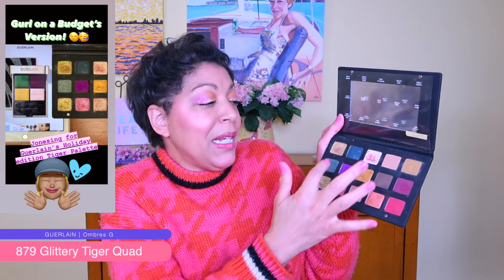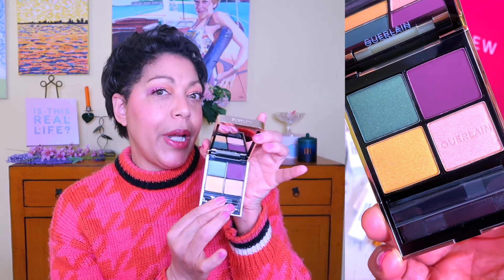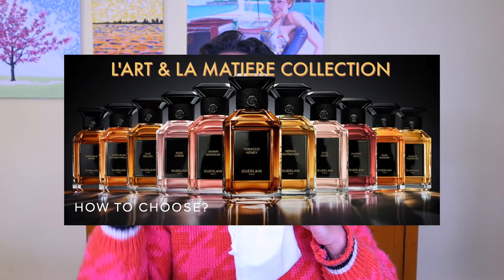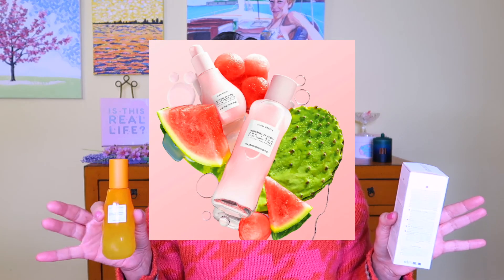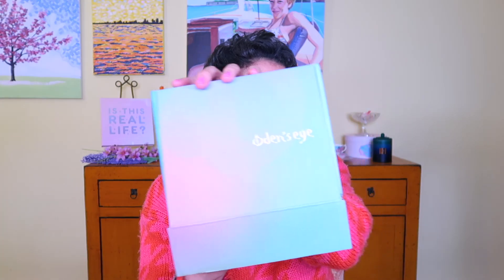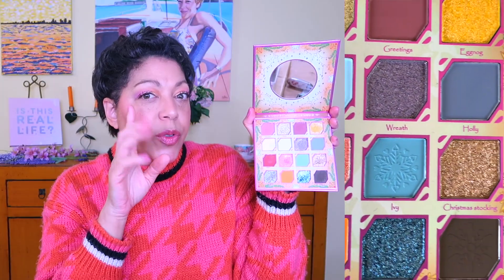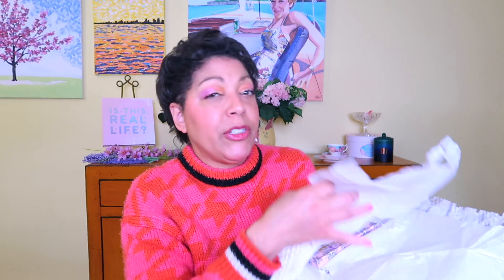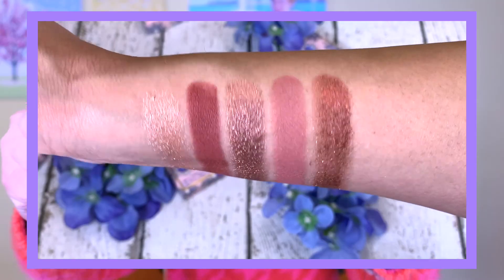✨ MEGA LUXURY BEAUTY HAUL + UNBOXING! 🛍 Pat McGrath, Charlotte Tilbury, Guerlain, Byredo, Clarins...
I got myself another Mega Luxury Beauty Haul + Unboxing! Yessss, I got some tings! Join me for some hilarious adventures, misadventures, solving Byredo mystery makeup, Dame Mother Pat’s deep discounts, an eyeshadow demo, an unboxing and so much more! Ya’ll it’s a time and a time over here! Grab a snack, a tea, man, whilst your at it grab a Flow! And sit back and enjoy! 💦🤣💦💖

It also signals to the brand that Glow Beauties are watching my videos which makes the brands take notice of my channel. Please consider supporting my channel by researching and shopping through my links. It’s a win win! 😄💞✨

🛍🌈 PRODUCTS MENTIONED ~ WHERE TO BUY 🌈🛍
FLOW Alkaline Spring Water 💦 At a location near you!
GUERLAIN 879 Glittery Tiger Quad
▸ HUDSON’S BAY
GLOW RECIPE Cloudberry Bright Essence Toner
▸ SEPHORA CDN
▸ SEPHORA U.S.
PAT MCGRATH LABS BIJOUX BRILLIANCE
  ▸ Bordeaux Bliss | Sold: Try Poshmark & Ebay 🤞
▸ Sunset Romance
▸ Starstruck Splendour Palette
PAT MCGRATH LABS CHROMALUXE
▸ Midnight Temptress
▸ Lilac Liaison
PAT MCGRATH LABS
▸ DIVINYL LIP SHINE 593 Electric Lotus
▸ IntensifEYES Artistry Wand
CHARLOTTE TILBURY
▸ Beautyverse Palette CDN
▸ Beautyverse Palette U.S.
▸ Blush & Glow Glide Palette CDN
▸ Blush & Glow Glide Palette U.S.
 CLARINS PARIS
▸ Milky Boost Capsules Foundation
▸ Super Restorative Day Cream CDN
▸ Super Restorative Day Cream U.S.
▸ Super Restorative Night Cream CDN
▸ Super Restorative Night Cream U.S.

The Bay
Natasha Denona
Clionadh Cosmetics
Nordstrom Renfrew | HoltRenfrew.com
Space NK
Liberty London
Neiman Marcus

COME JOIN GLOW FAM AND KEEP IN TOUCH!

🎵 MUSIC 🎵
Song: Lichu - Watermelon

⇢For All Business & PR inquiries, such as a company or business that would like me to review a product for you or company sponsors please feel free to email me at: